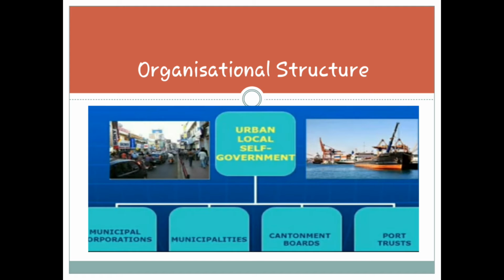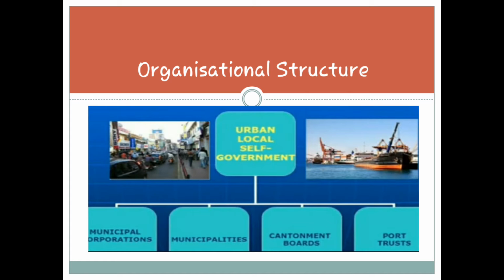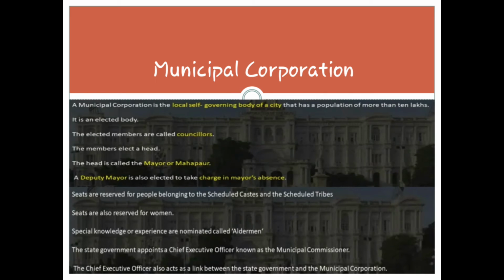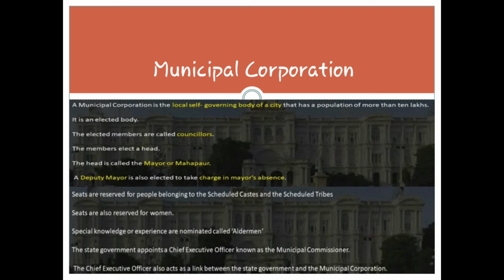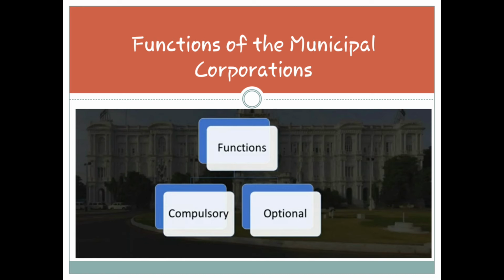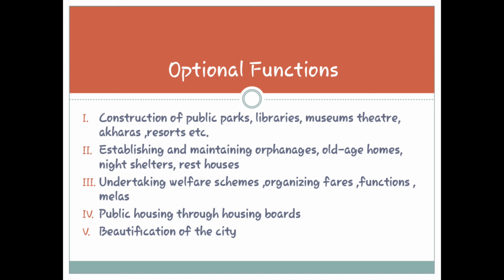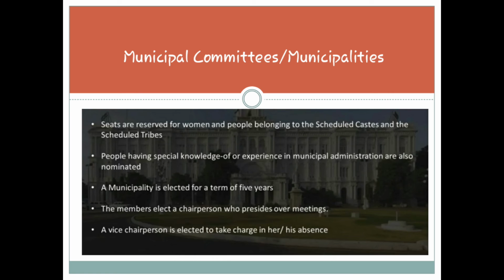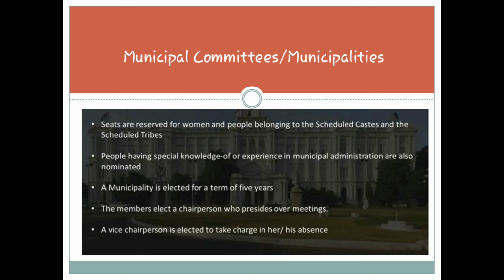Stewart School, Cuttack I ICSE I Class-IX I Civics I Functions of the Municipal Corporation I Chp 6